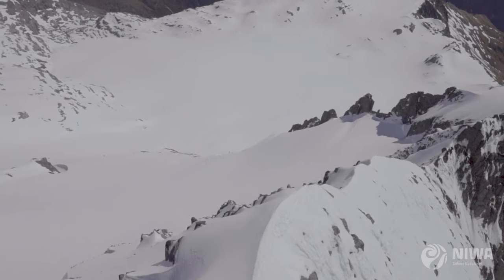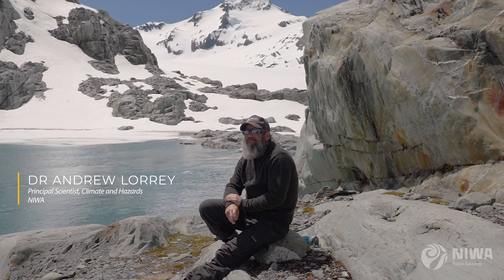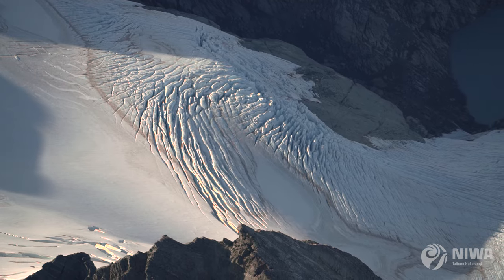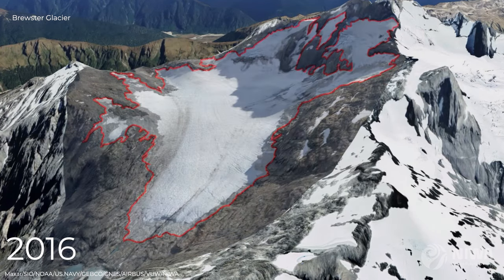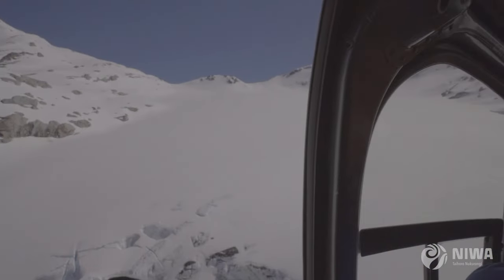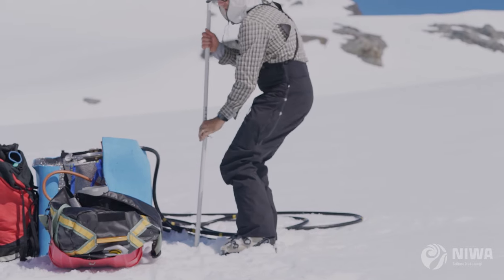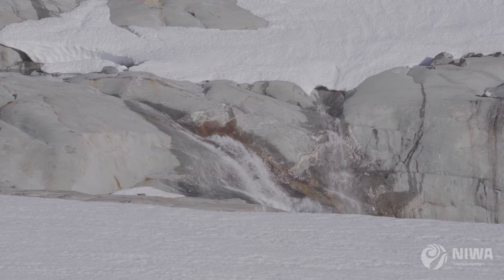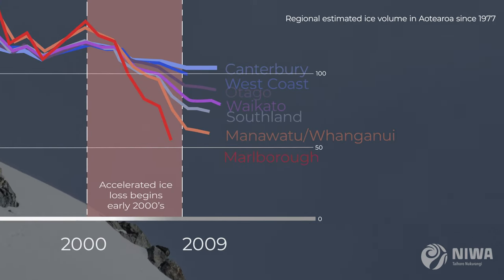Glacier Extinction Horizons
Glaciers in Aotearoa are rapidly melting due to our changing climate. Researchers from around the country have been monitoring and surveying key index glaciers since the late 1970s, taking photos from the air and using modern software to enhance their understanding of how much these frozen rivers lose and gain each year.

The annual summer snowline survey sees these researchers board a small plane for eight hours to take images of the index glaciers which are later used for structure from motion photogrammetry to work out the mass balance of the key glaciers. Along with the snowline survey, scientists hike or fly in to Brewster Glacier at the start and end of each snow season to physically measure changes in the glacier's depth, using probes and snow stakes.

The combined research indicates that more than 13 trillion litres of water has been lost from our glaciers since 1978. This is equivalent to the household water needs of all New Zealanders during that time.

Climate science, ocean science, freshwater science – we do it all. Follow our channel for more!

Videography: Rebekah Parsons-King
Producers: Andrew Lorrey, Rebekah Parsons-King and Rory Newsam
Editor: Rebekah Parsons-King
Additional filming: Lana Young, Stuart Mackay and Pete Spencer-Bower
Animations: Rebekah Parsons-King and Stuart Mackay